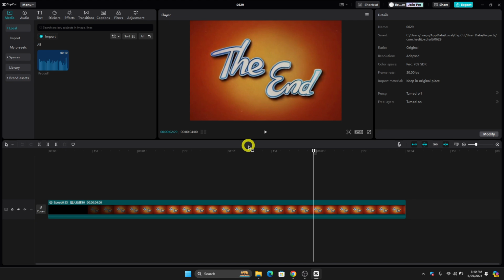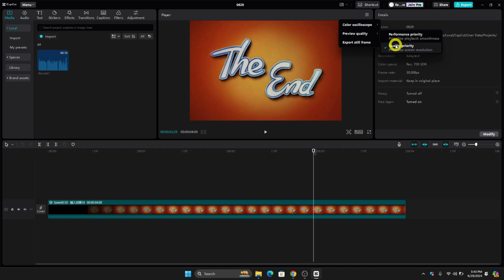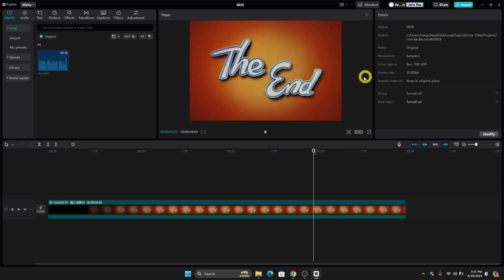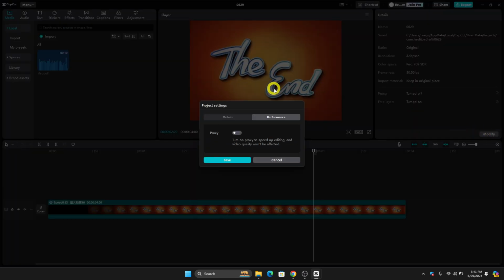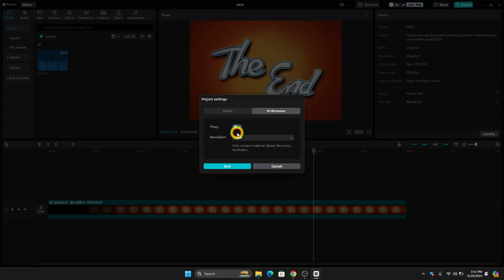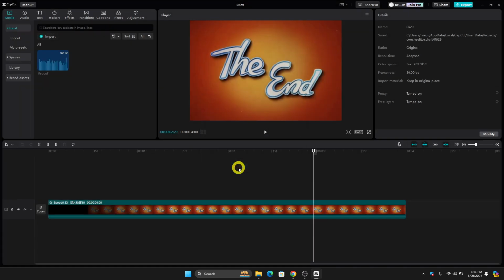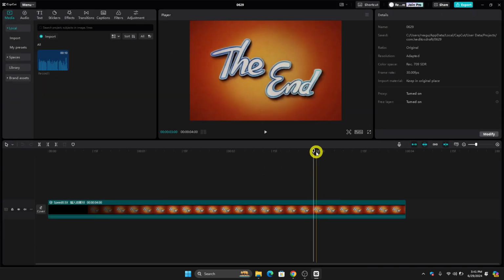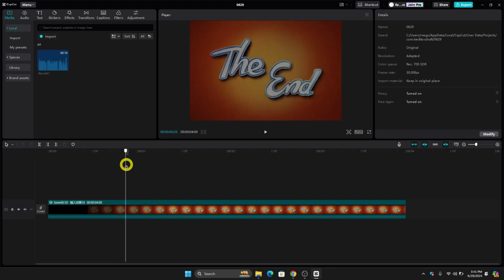How To Make CapCut Video Less Laggy (Quick Tutorial)